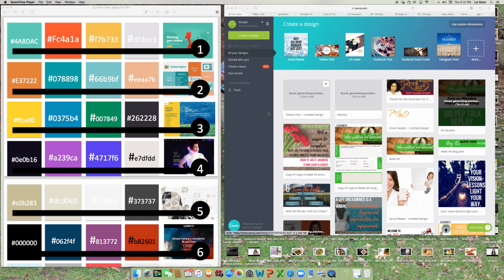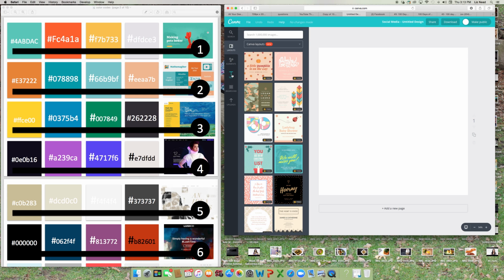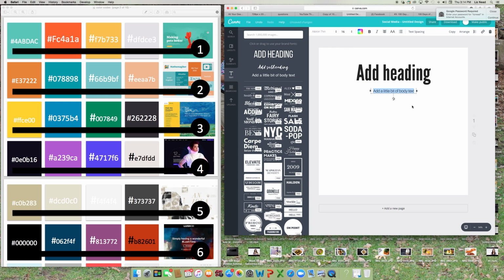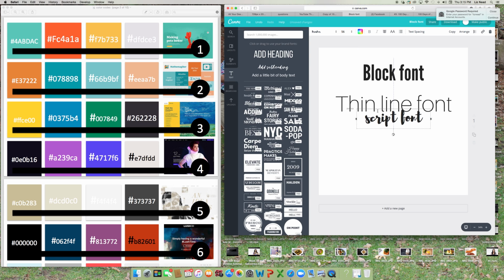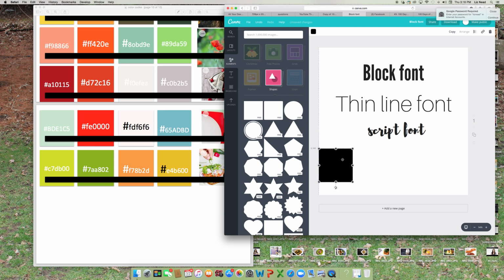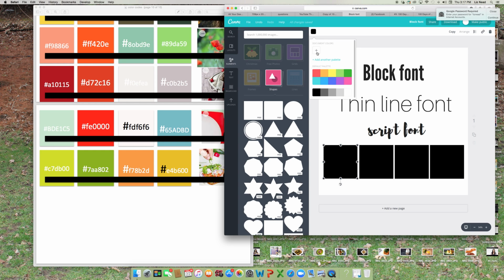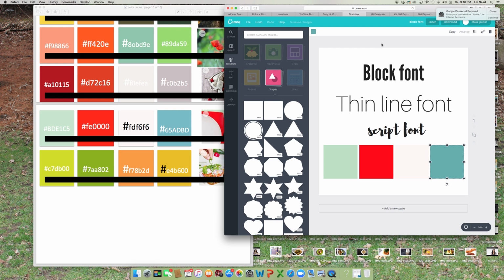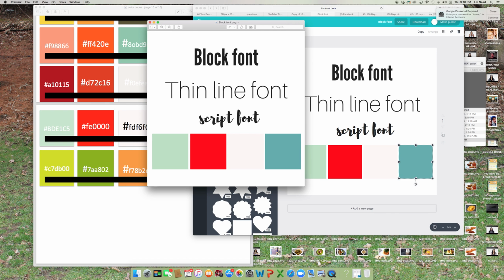100 Days of Business: Choosing size, colors and fonts in Canva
Your first assignment is to choose colors, design and size in Canva. Choosing special design elements for your promotion can create an easy look and feel for your audience and provide clarity and promote action.